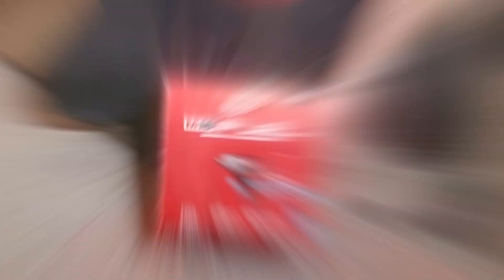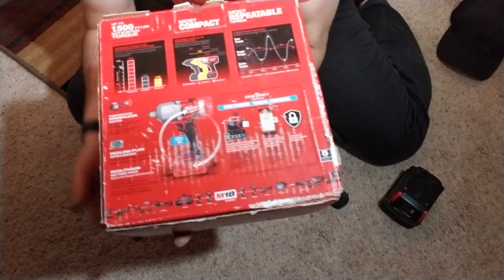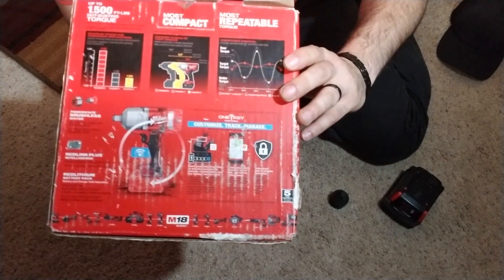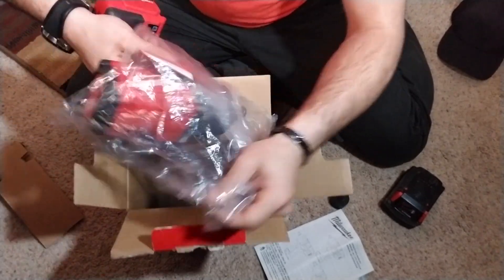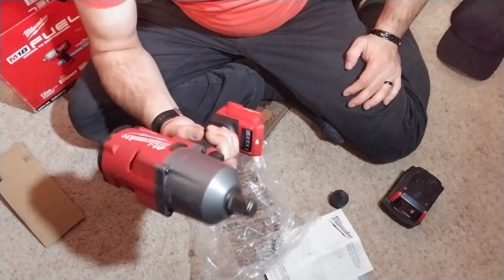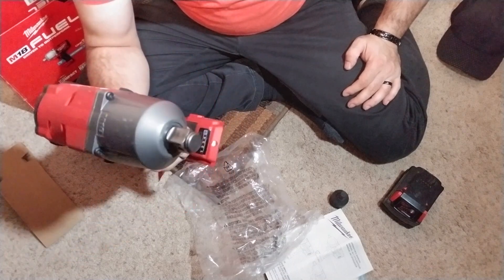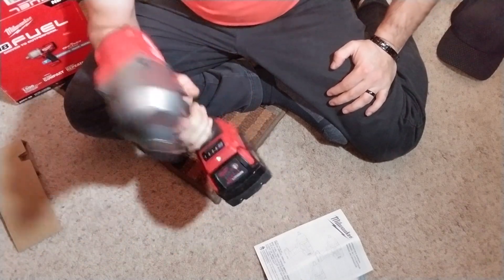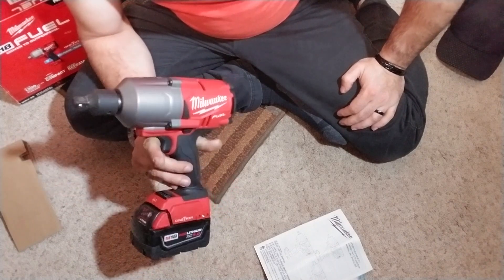MILWAUKEE'S (NEW 2019) 1500FT-LBS 18v 3/4 IMPACT GUN 2864-20 (Brushless)(One-Key)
This video is about unboxing/review on Milwaukee's New 18v brushless impact gun!